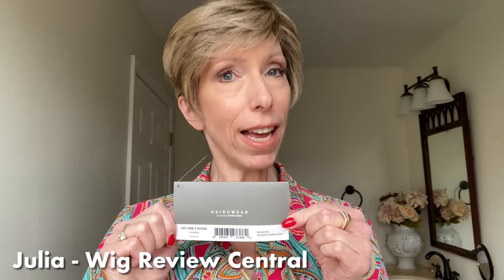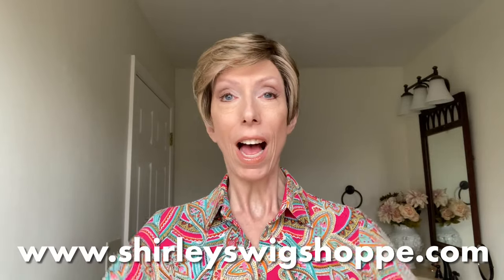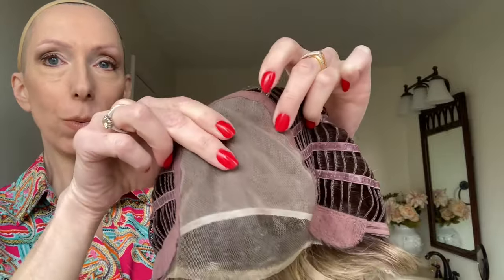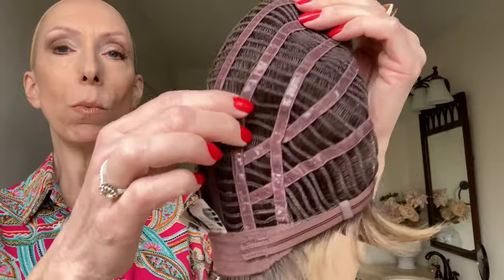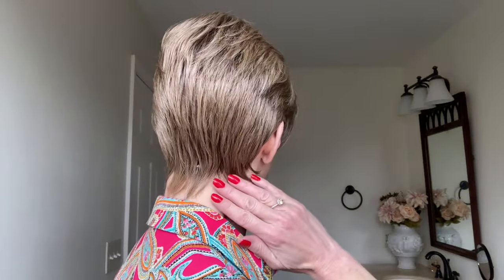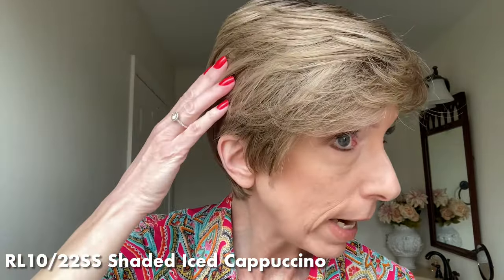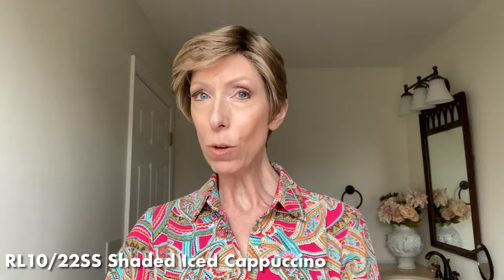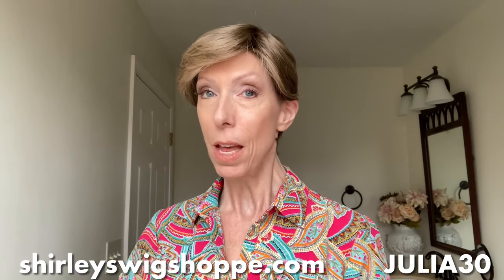RAQUEL WELCH ON THE COVER WIG | Is This Short Wig Right For You?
If you like a short style with unstructured waves and contoured back, the Raquel Welch On The Cover wig is for you!

This casual not coiffed style features a temple-to-temple lace front that gives you a natural looking hairline. The monofilament top allows unlimited hair parting, while the Tru2Life heat friendly fiber provides styling versatility. The Memory Cap 3 has no-slip silicone lined stretch lace. Average cap size.

I’m wearing On The Cover in the beautiful color RL10/22SS Shaded Iced Cappuccino.

Shirley's Wig & Topper Help Facebook Page (includes live wig parties - join the fun!)